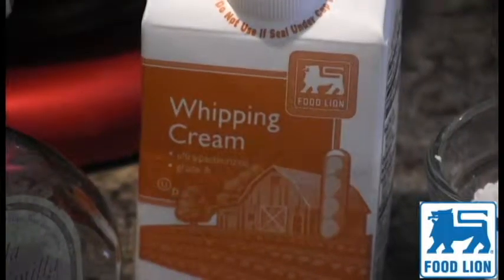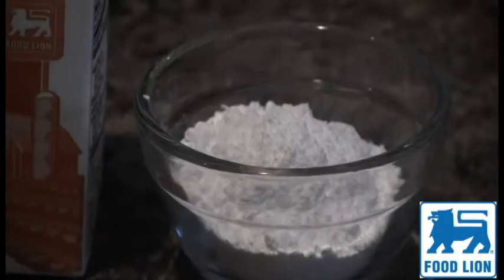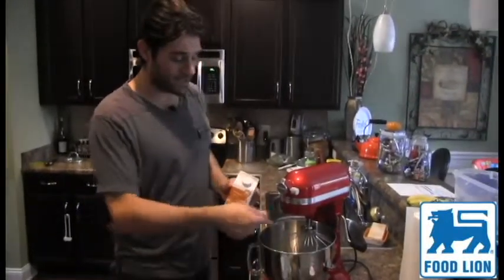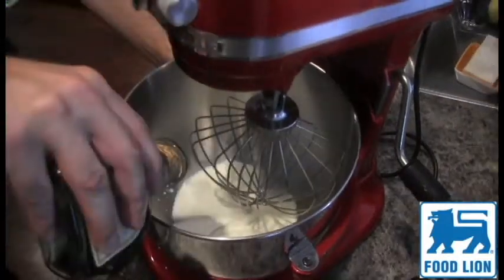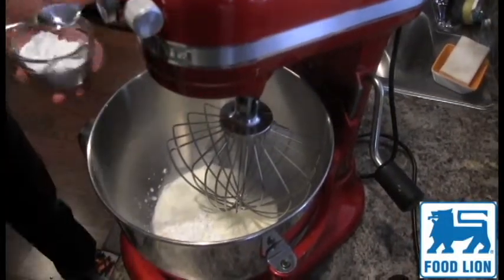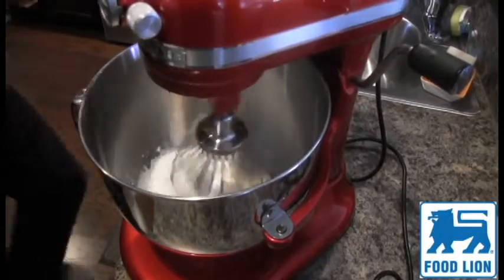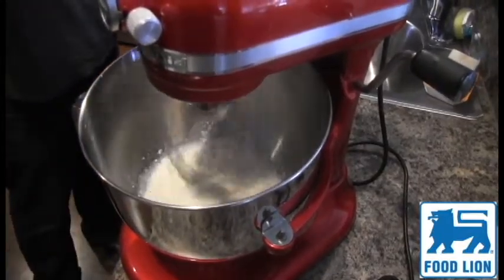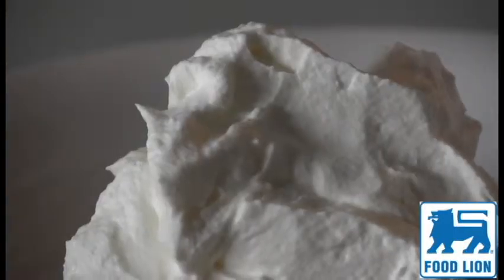Cooking with Foz "Whip Cream"